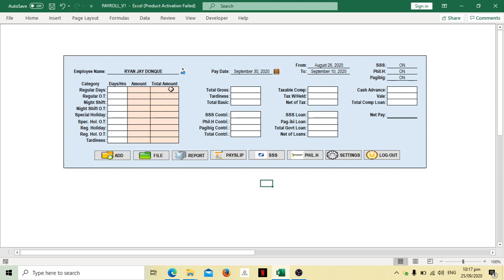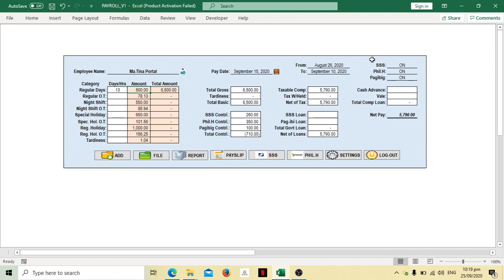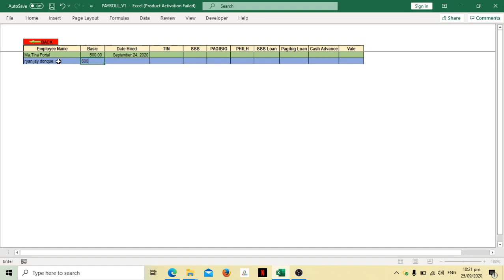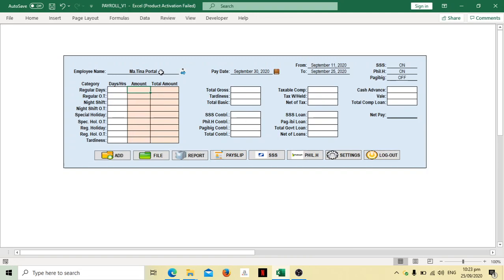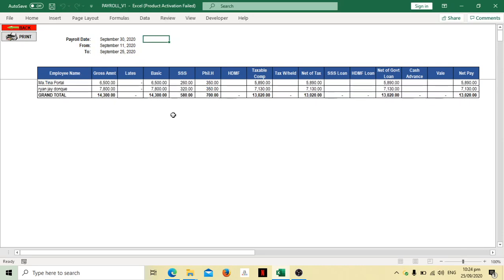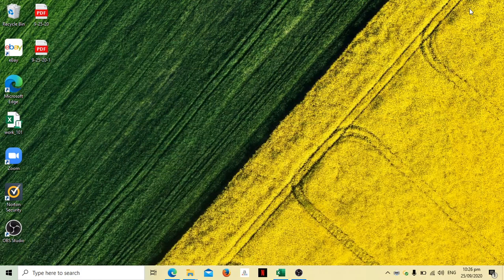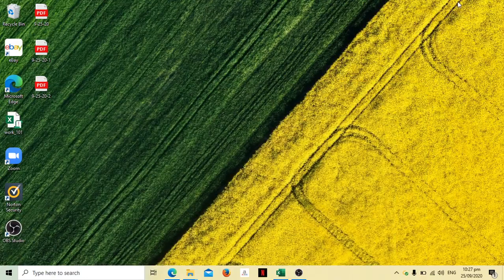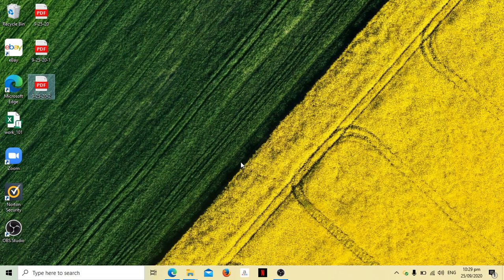PHILIPPINE EXCEL PAYROLL SYSTEM TUTORIAL 2023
This template is for sale.